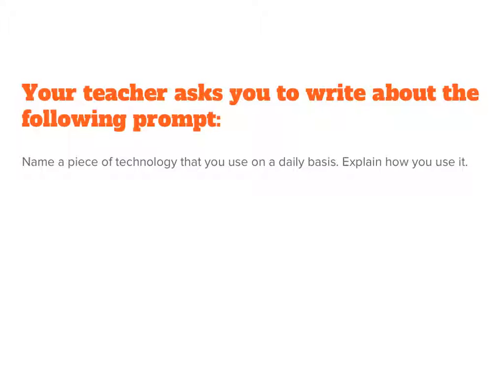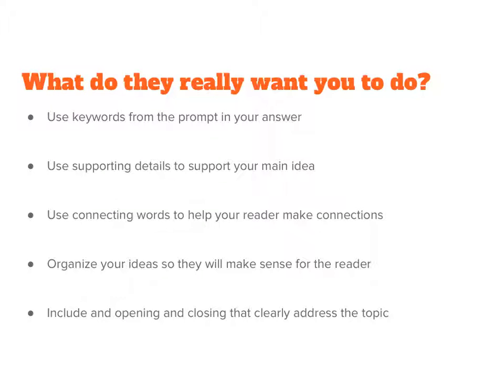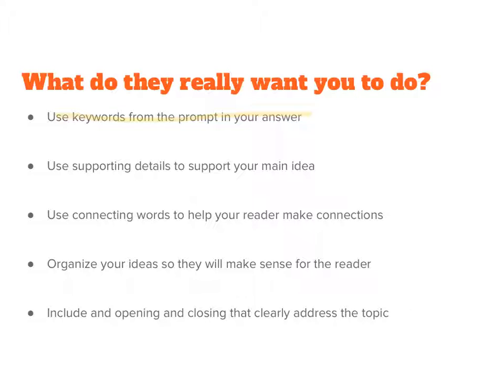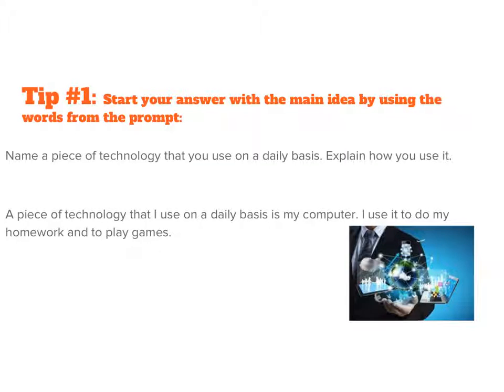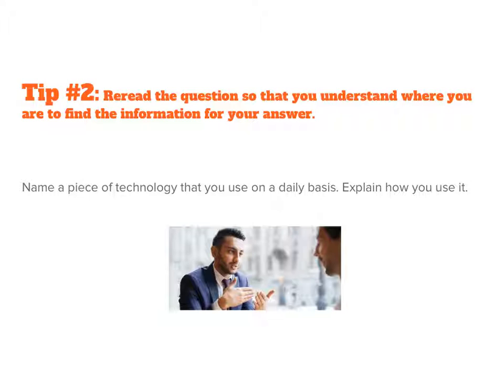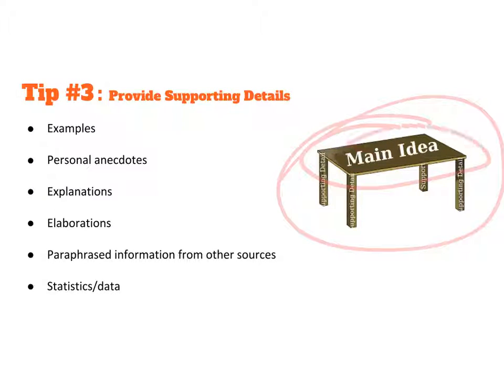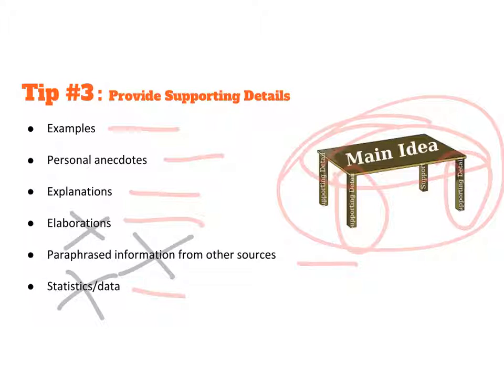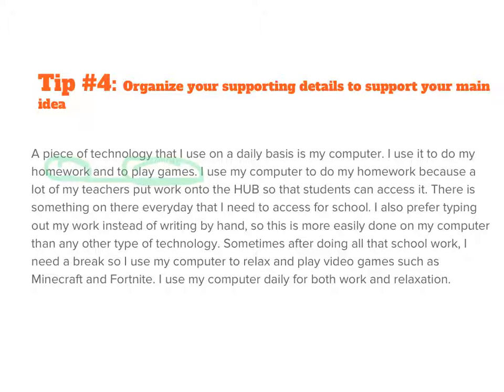Writing with a prompt